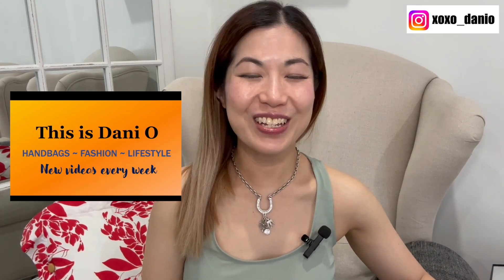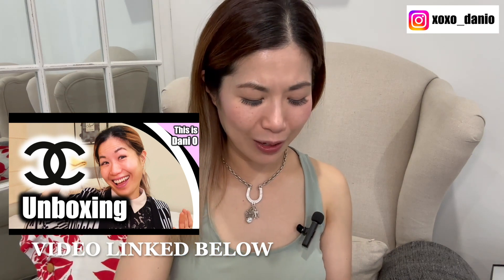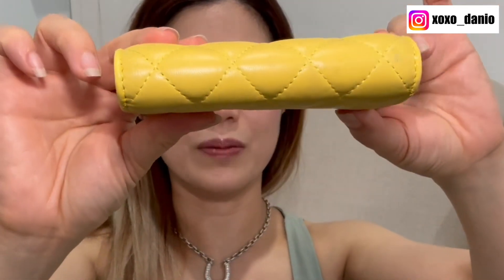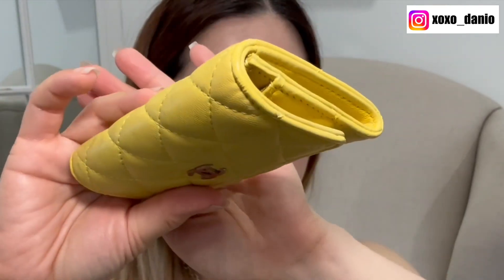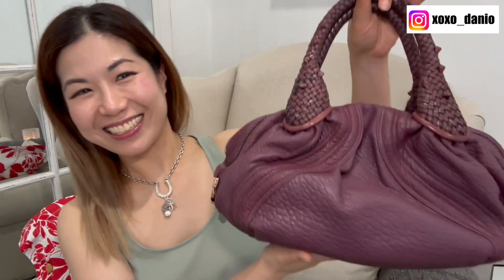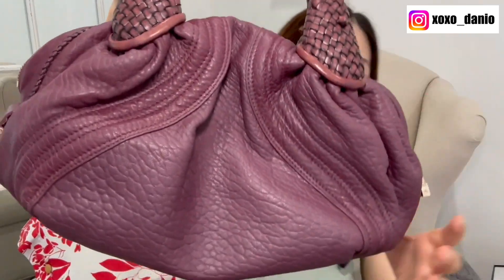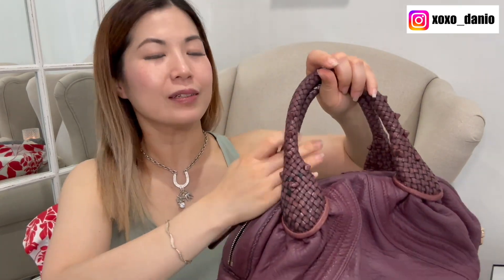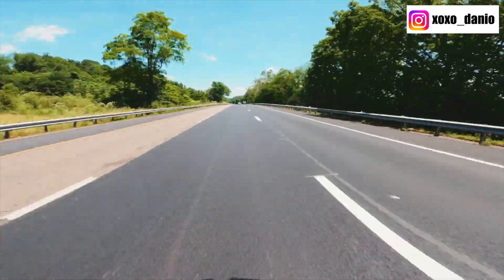FENDI BABY SPY BAG & CHANEL CARD CASE BACK FROM SPA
I hope you enjoy this video showing the before and after spa treatment of my Fendi baby spy bag and Chanel card case.

Consigner Soleservice.com.au

Xoxo,
Dani O